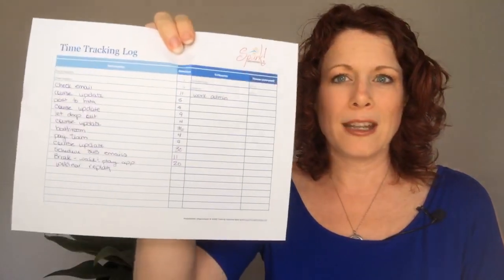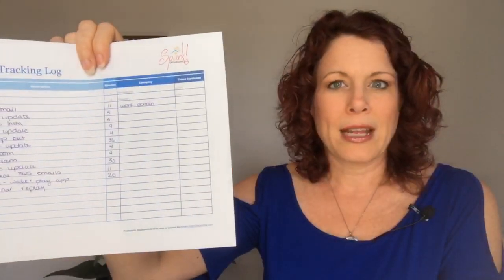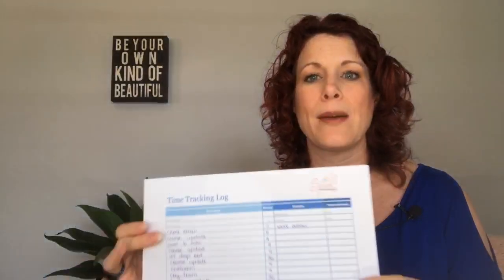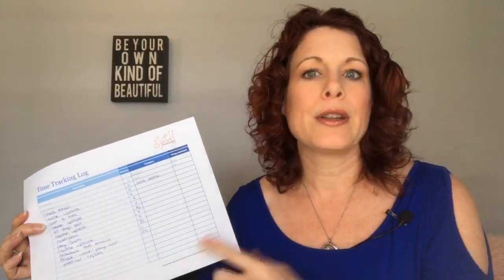Stop Wasting your Time! How to find out where your time is going and how to change it!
Do you know how much tie you're losing on social media? Hanging out at the coffee maker? Answering endless emails?